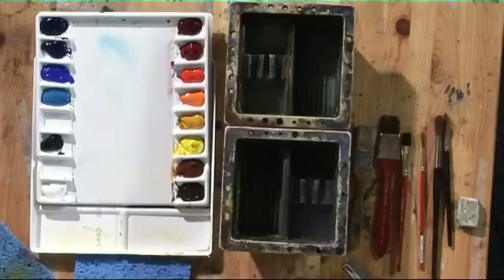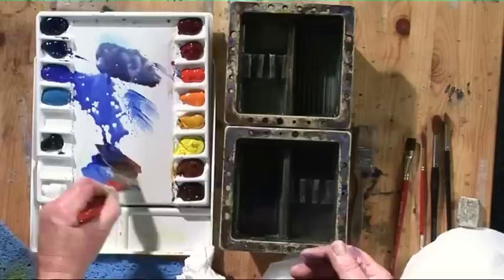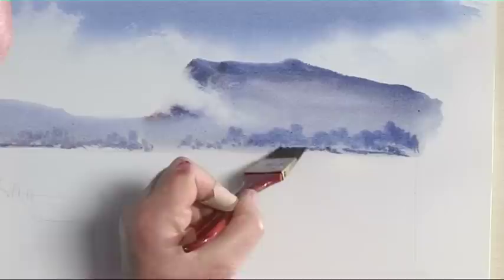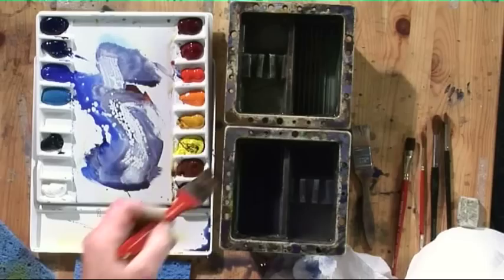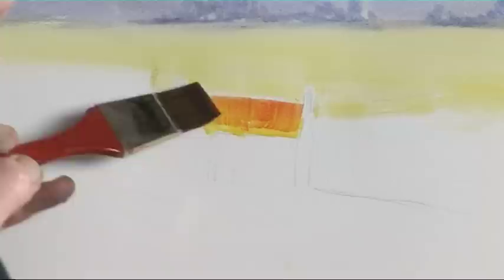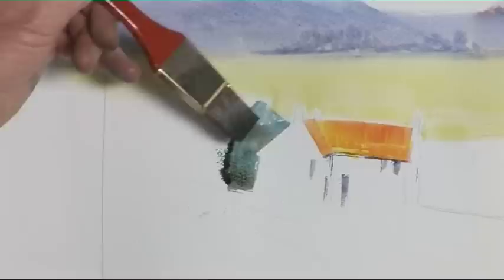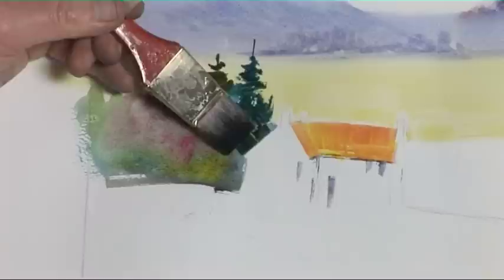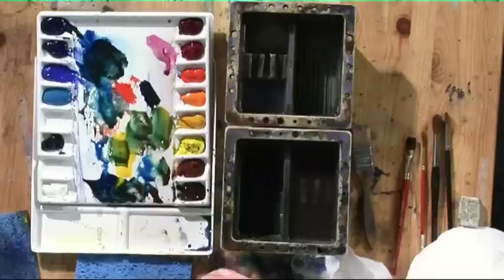Ready to Paint Hills & Mountains One - Part One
Professional artist Arnold Lowrey shows you how to paint a lovely warm scene of colourful fields surrounding a white washed farm building in watercolour.

Follow Arnold as he demonstrates how to create each of the individual features of this landscape...from the sky and distant hills to the fir trees and hedgerows.

Arnold explains how to add wonderful warm shadows to this watercolour scene, making it truly stunning!